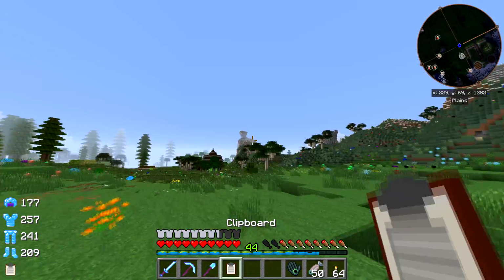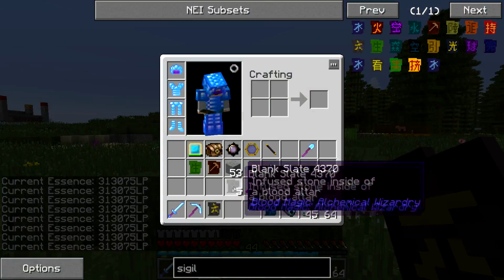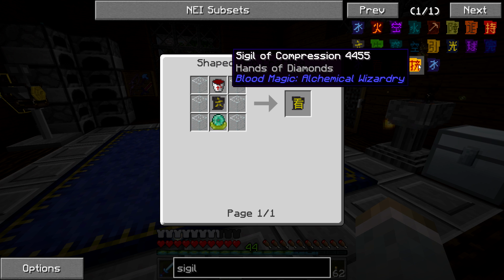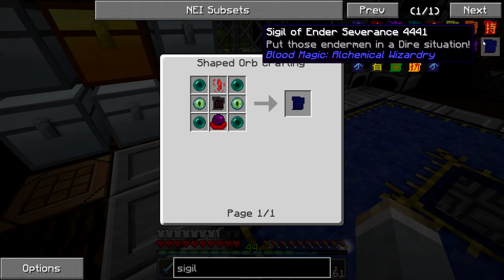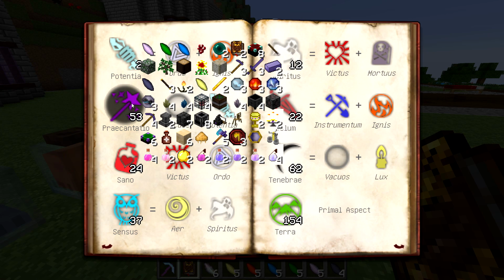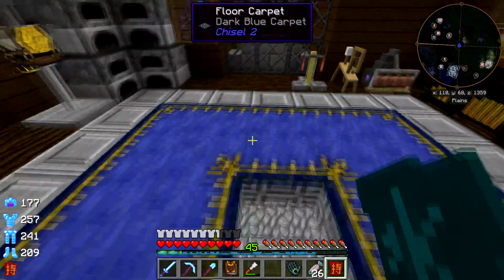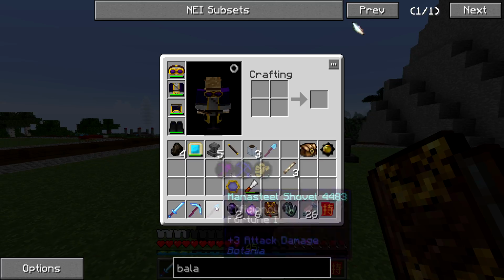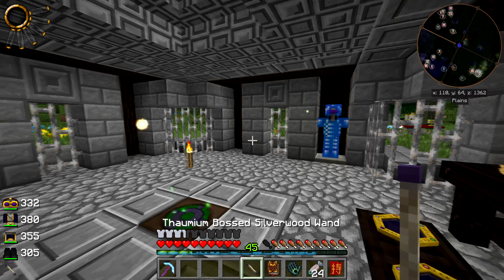1.7.10 Modded Minecraft – E9 - The Magician's Quest - Silverwood Wand & Sigil of Holding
This is a modded Minecraft play trough of Magical mods in 1.7.10 Minecraft (Thaumcraft, Botania, Blood Magic, and Witchery).

Here is a list of the mods I am using in this pack: